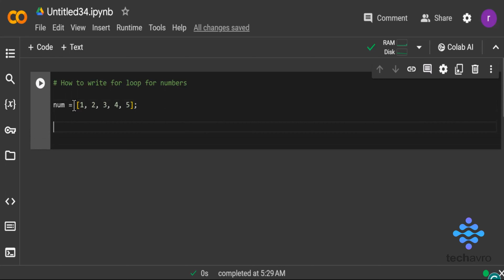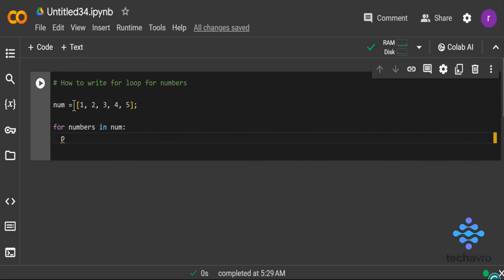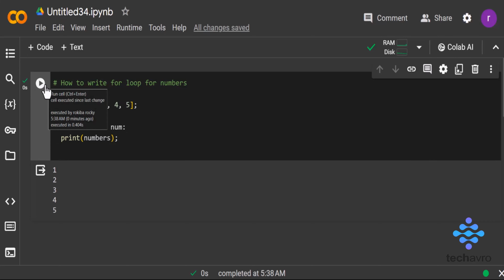How to write for loop for numbers 2025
Unravel the mysteries of looping through numbers with ease in this beginner-friendly tutorial. Learn how to harness the power of for loops to iterate through numerical sequences and unlock new possibilities in your code!